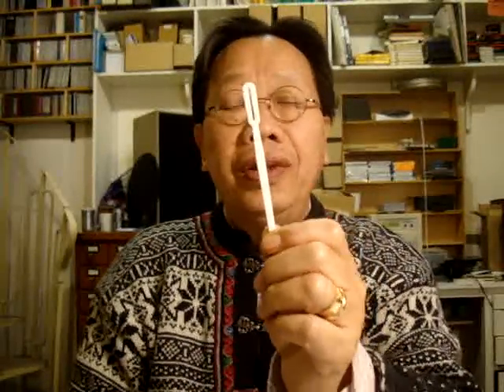Trân Quang Hai played "When all the Saints" with a small plastic stick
Trân Quang Hai played "when all the Saints" with a small plastic stick like a Jew's harp.

Filmed at Music Department, Musée de l'Homme, Paris, Thursday 19 February 2009